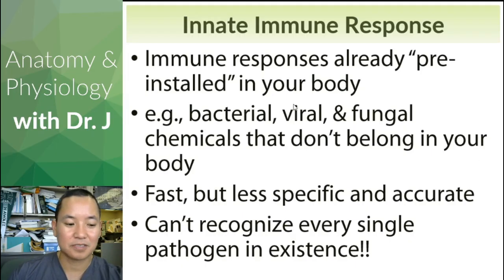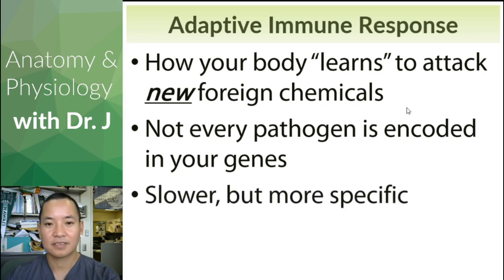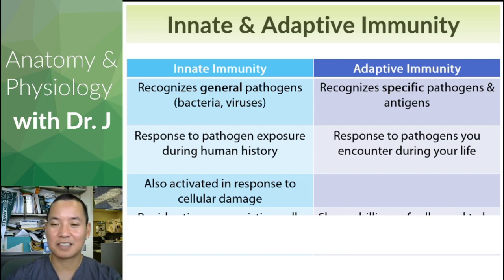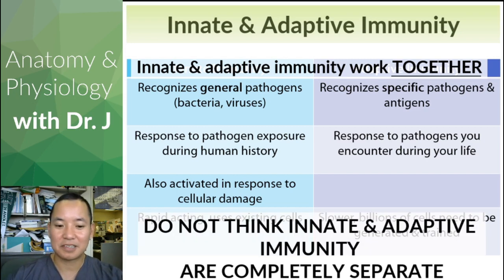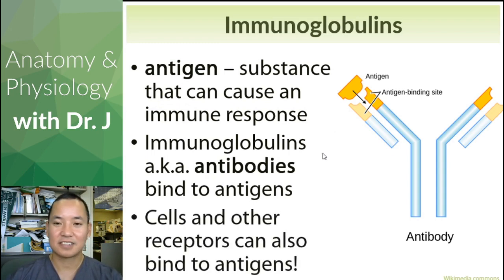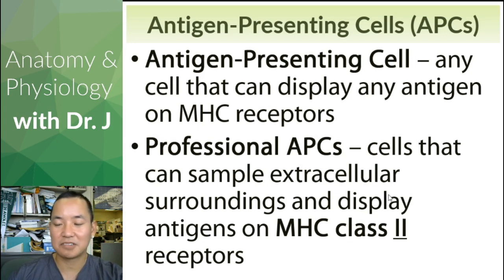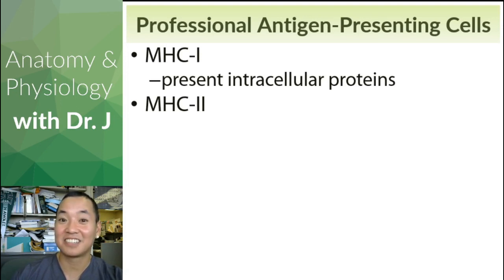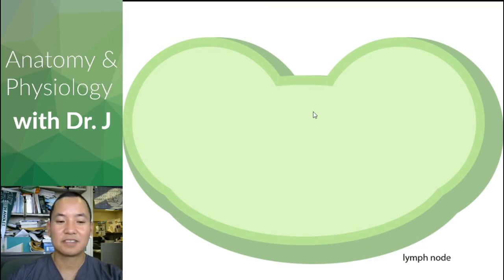PHYL 142 | Immune | Professional Antigen Presenting Cells (APCs)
0:00 Introduction
0:11 Adaptive Immune Response
1:40 Innate & Adaptive Immunity
4:24 Immunoglobulins
5:33 Antigen-Presenting Cells (APCs)
7:02 Dendritic Cells
7:34 Professional Antigen-Presenting Cells